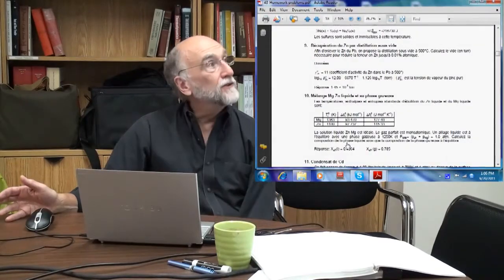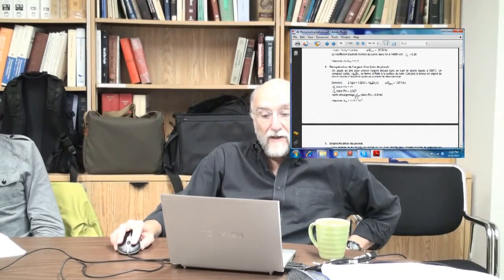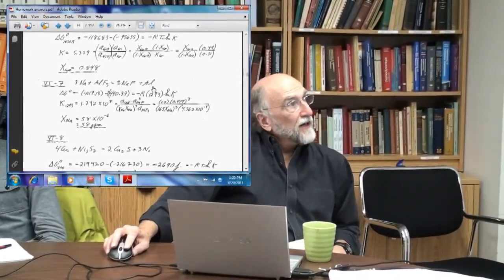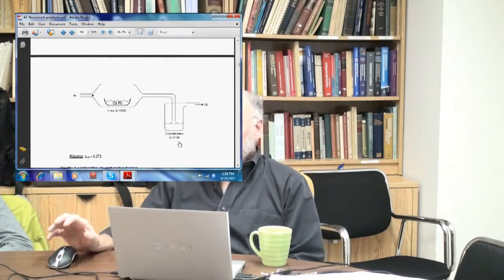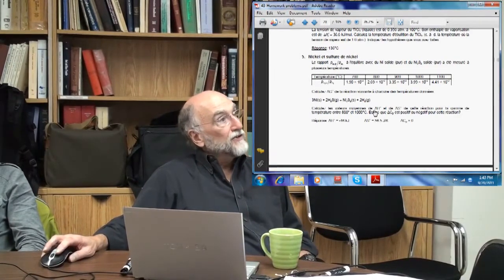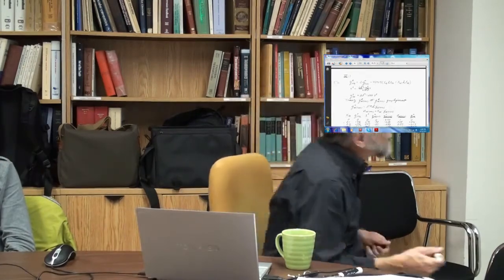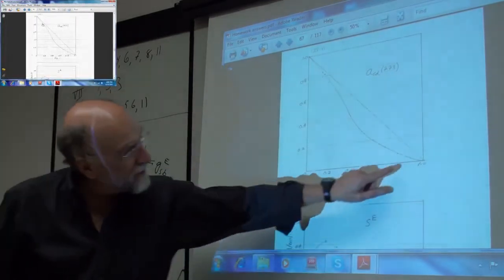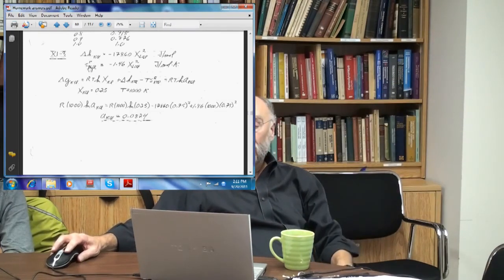MET 6208 Course 6.1